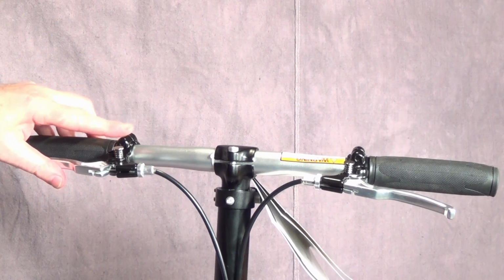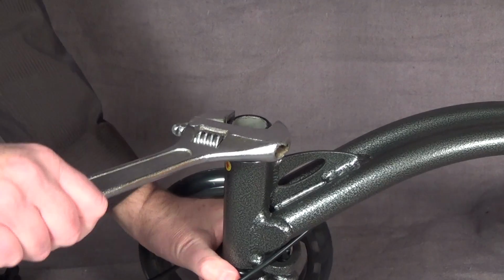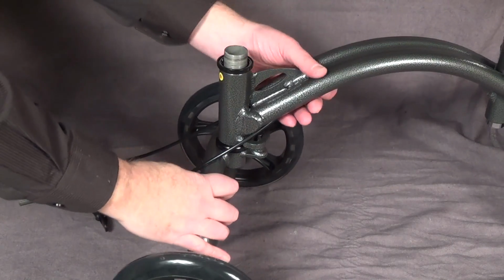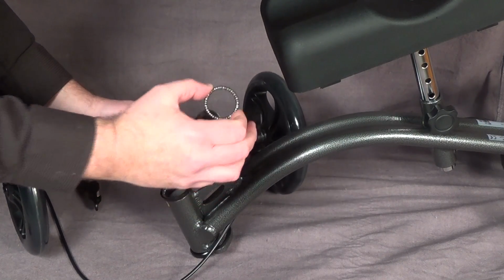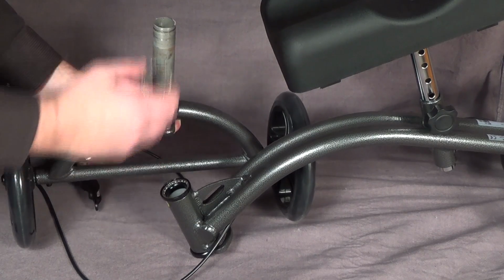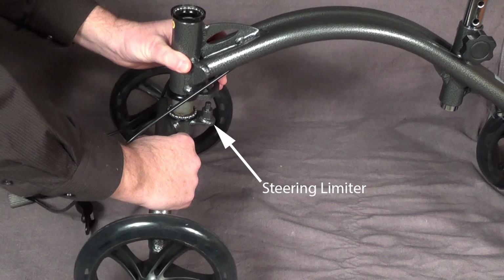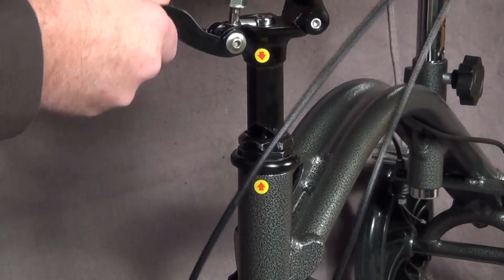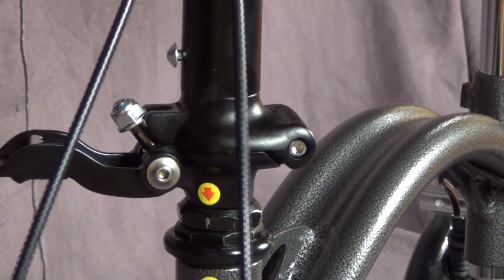790 Steering Fork Replacement RevA